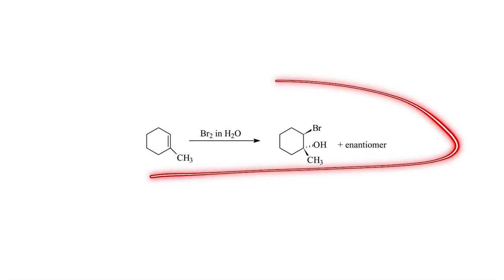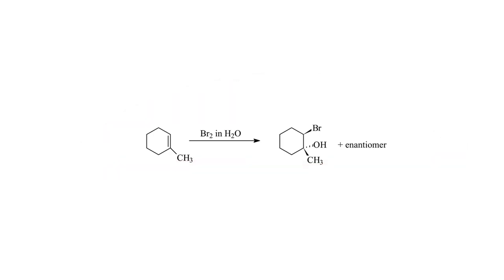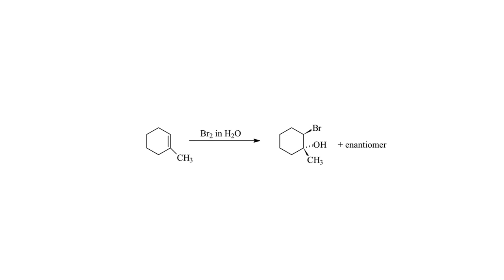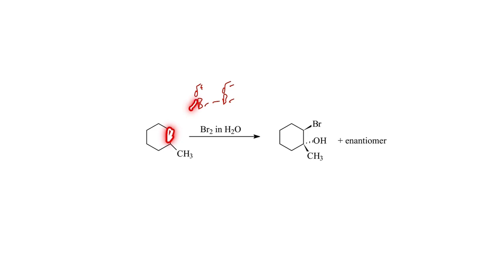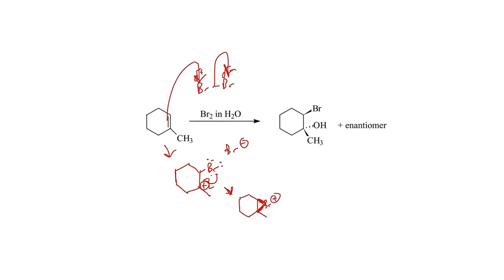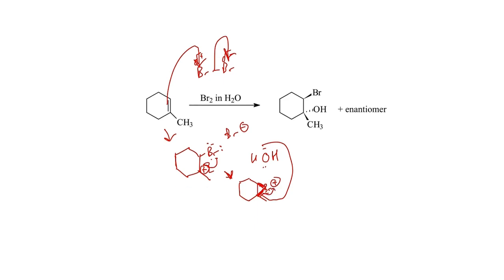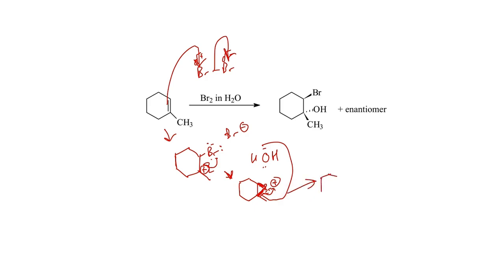HBr in H2O Addition Mechanism Explained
This video will walk you through the mechanism for the addition reaction of HBr in water to an alkene.